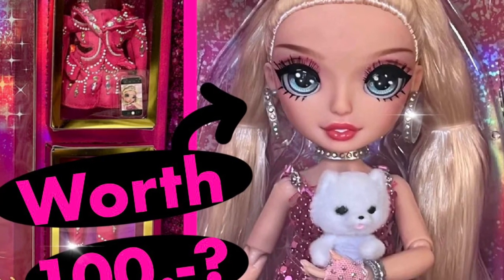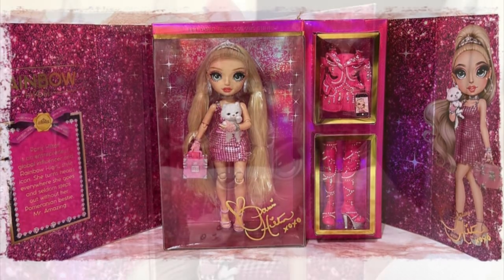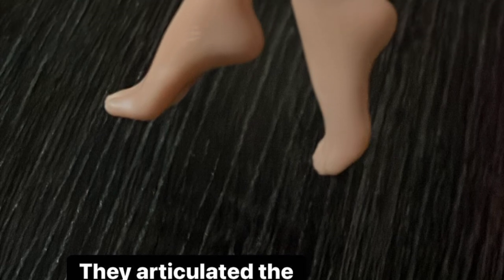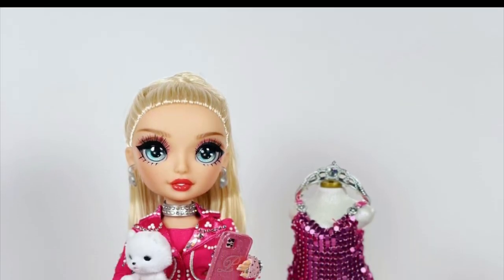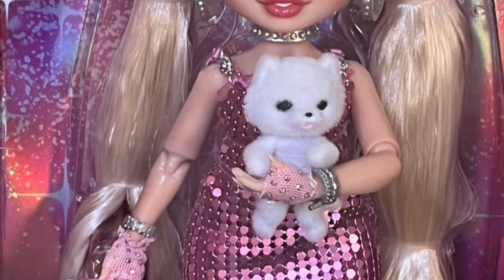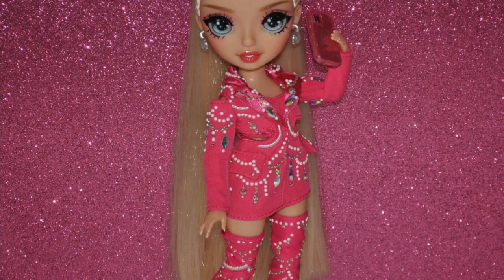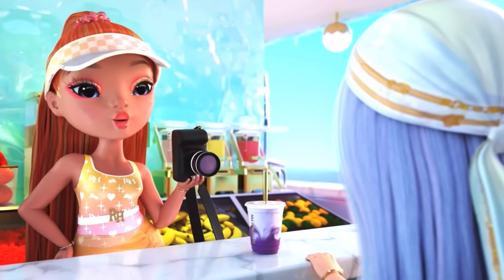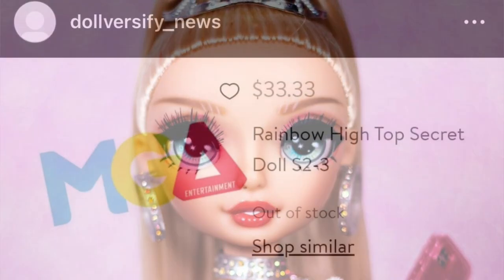🌈✨RAINBOW HIGH✨🌈|2022 NEWS❗️|Collector PARIS HILTON Doll First LOOK & Shadow High SERIES 2!🔥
In this video we go in depth into our FIRST look at the upcoming Collector Paris Hilton DOLL and Shadow high series 2 news!

! Footage used isnt mine !

Stay peachy!